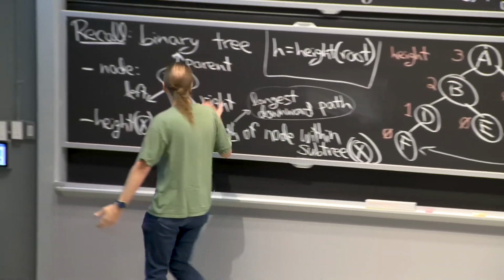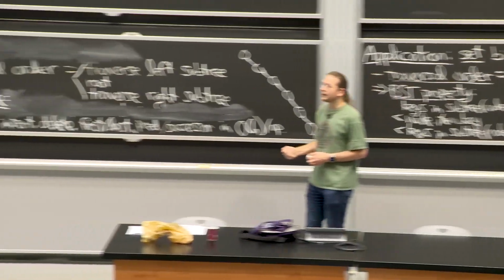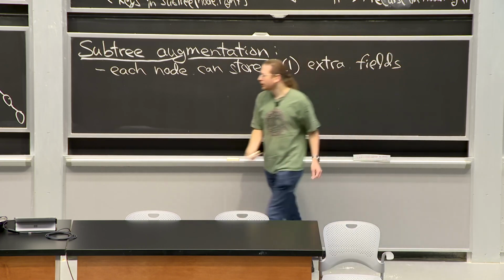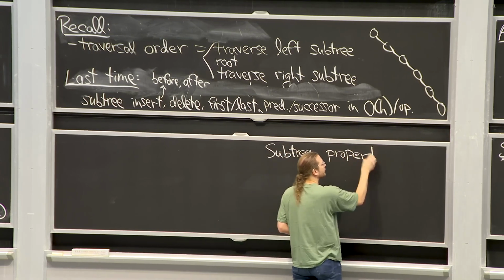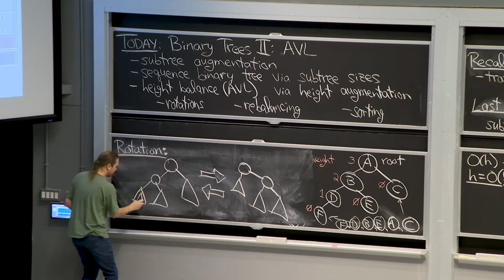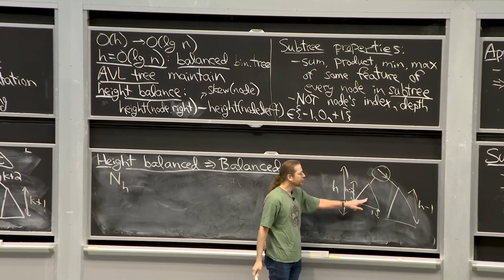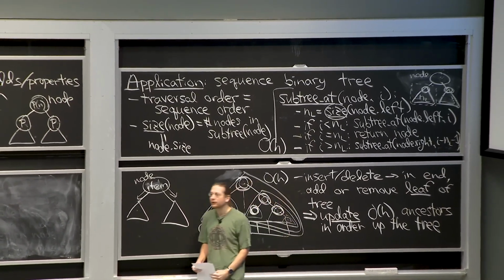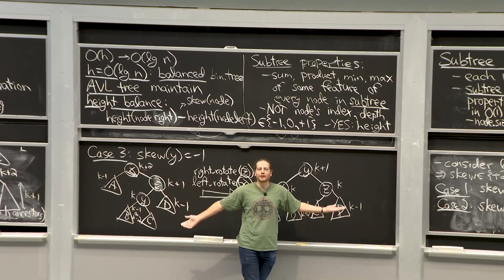Árvores Binárias, Parte 2: AVL (Aula 7) - Introdução a Algoritmos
Esta é a segunda aula sobre árvores binárias. A aula aborda a augmentação de subárvores e árvores binárias de sequência com tamanhos de subárvores. Rotações, rebalanceamento e augmentação de altura são utilizados para alcançar o equilíbrio de altura (AVL).

Instrutor: Erik Demaine
Créditos: MiT